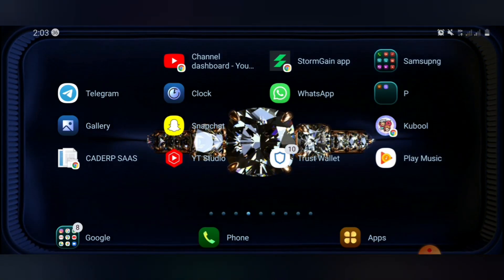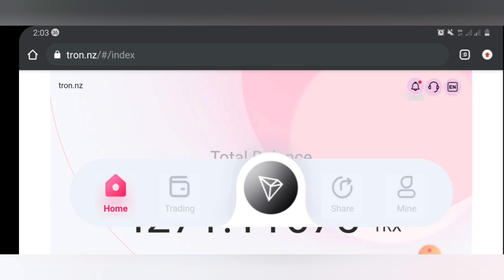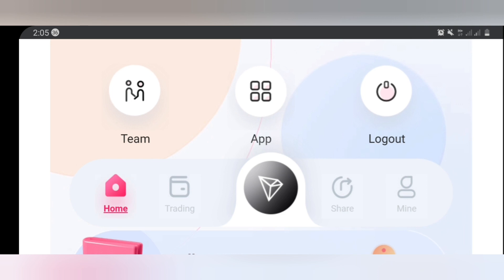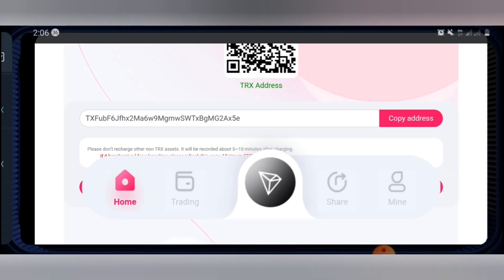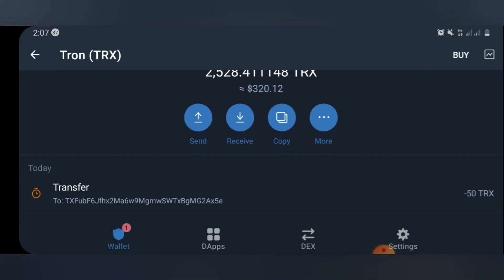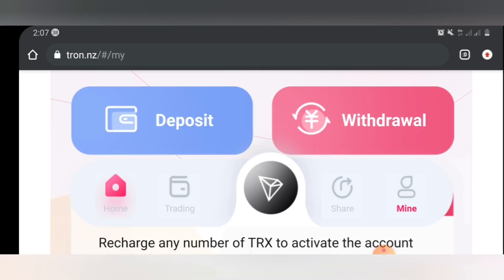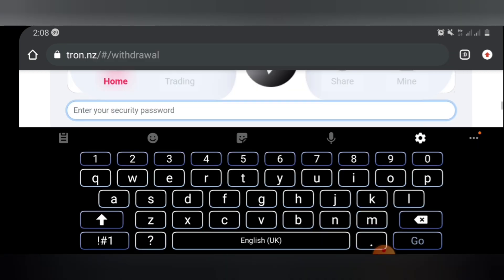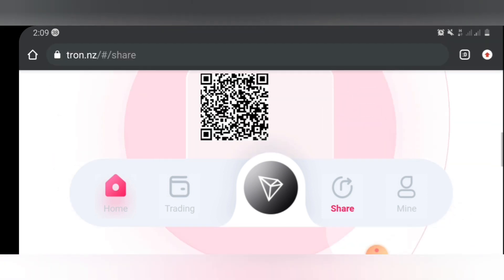LEGIT FREE TRON COIN MINING SITE